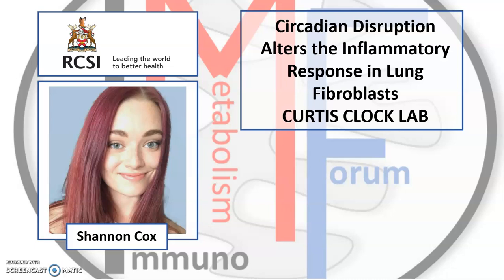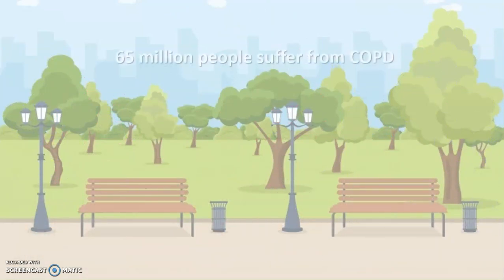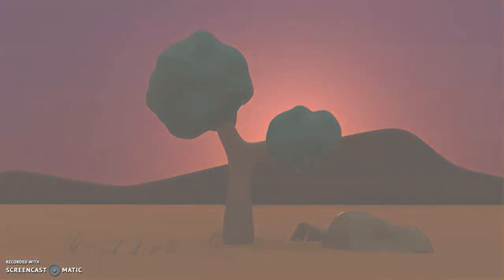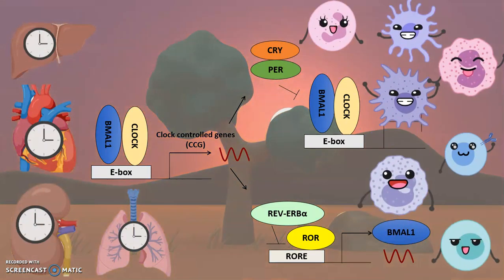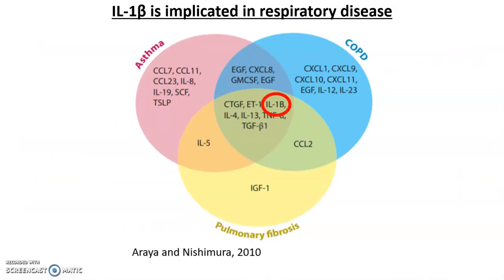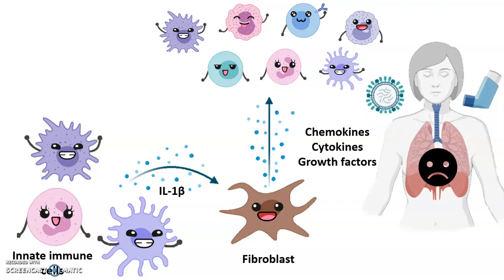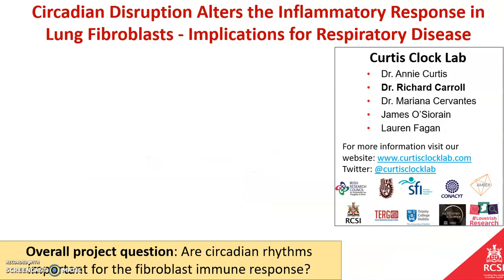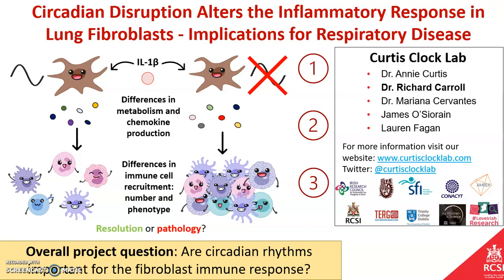***WINNER** Shannon Cox - Annie Curtis lab, RCSI